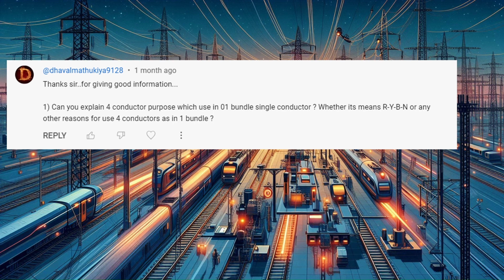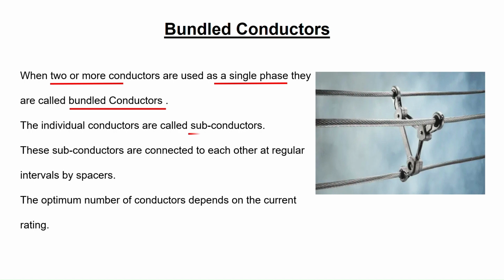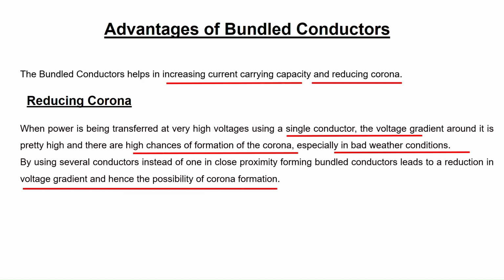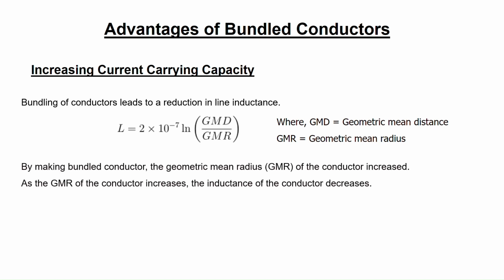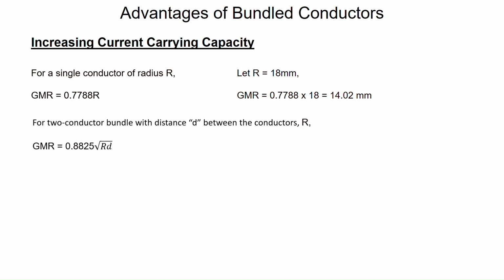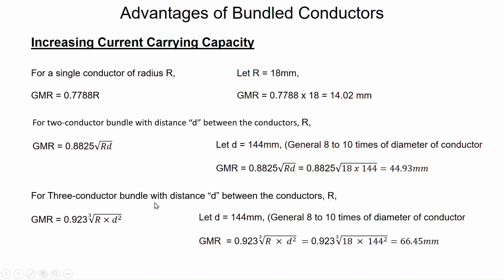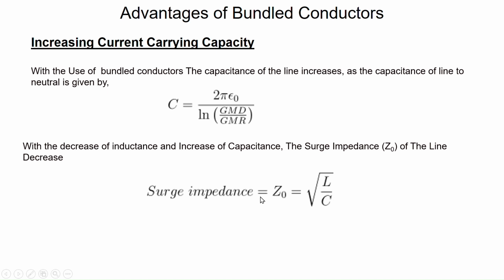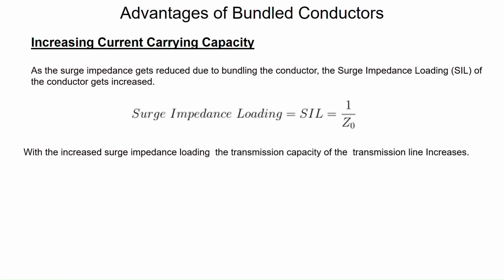Why bundle conductors are used in transmission lines | surge impedance Loading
In This video you will know about the bundled conductors. What are the advantages of using bundled conductors. Why bundle conductors are used in transmission lines. This video  also discuss effect of bundled conductors on surge impedance and surge impedance loading of transmission lines.  what is  gmd and gmr of bundled conductors. Effect of bundled conductors on line inductance and line capacitance of Transmission lines